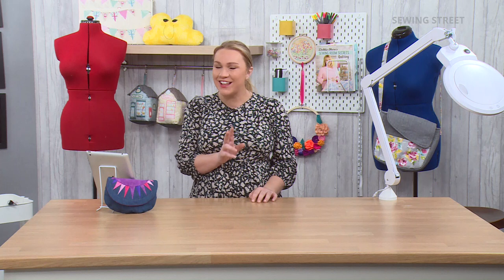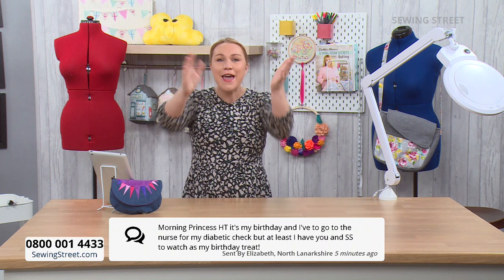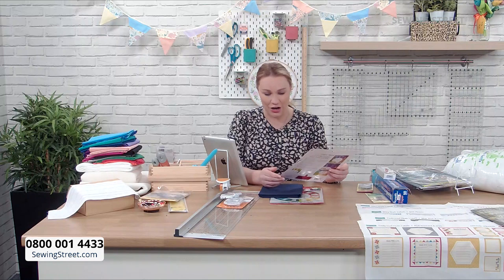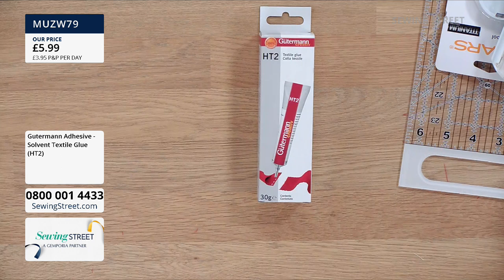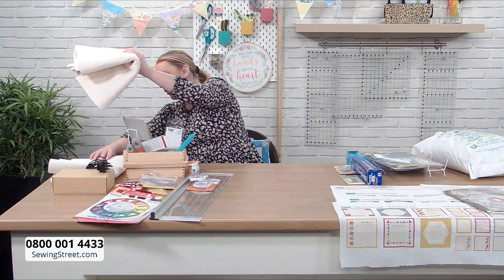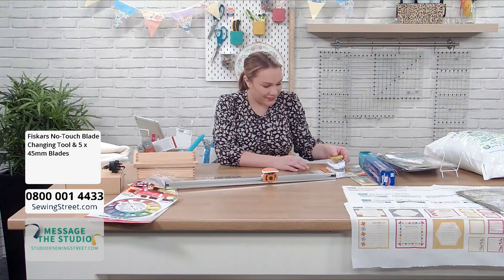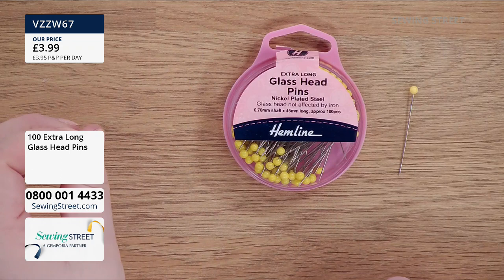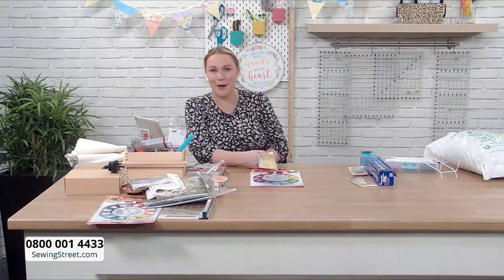Sewing Street –11/03/2021 – Easter & Summer Bunting & Sunburst Purse with Barbara Mclay and Kerrie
HOUR 1: 0:00:00
Tools

HOUR 2: 1:02:00
Easter & Summer Bunting with Barbara Mclay

HOUR 3: 2:02:00
Living in Loveliness with Kerrie

HOUR 4: 3:02:00
Sunburst Purse with Barbara Mclay

HOUR 5: 4:02:00